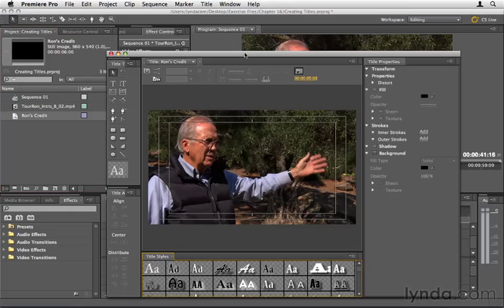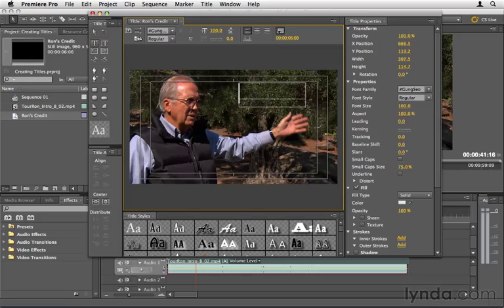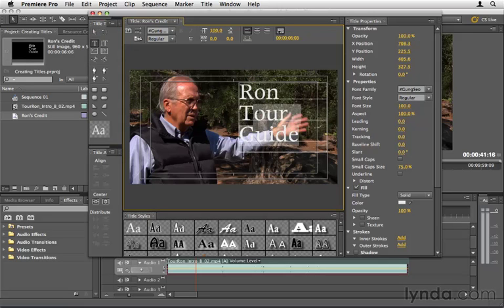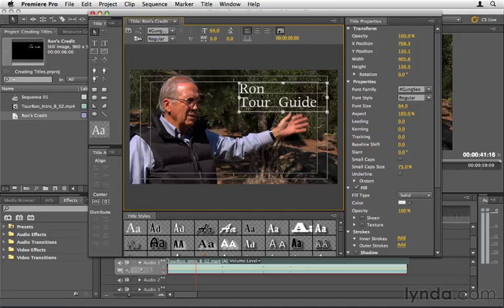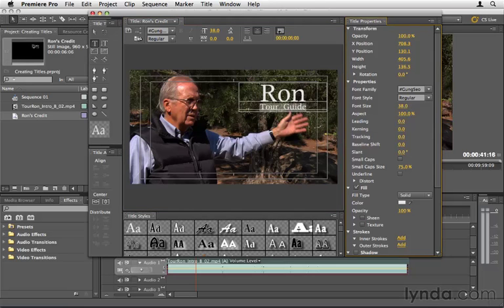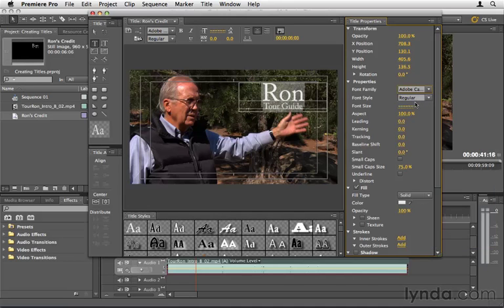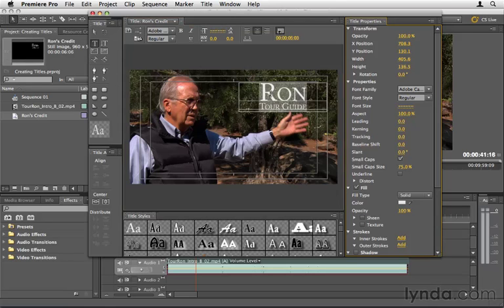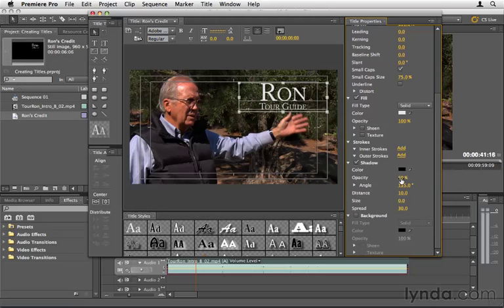1601 Creating titles